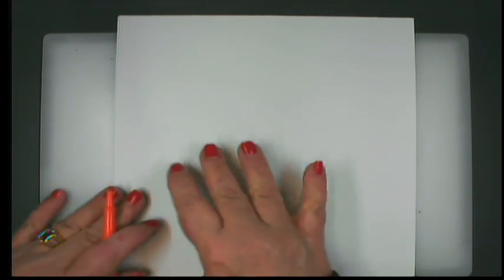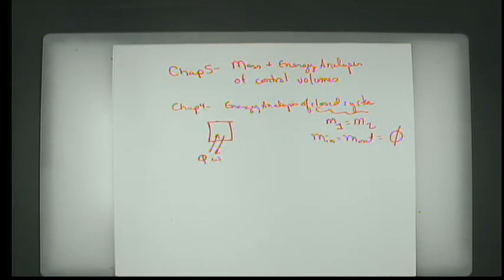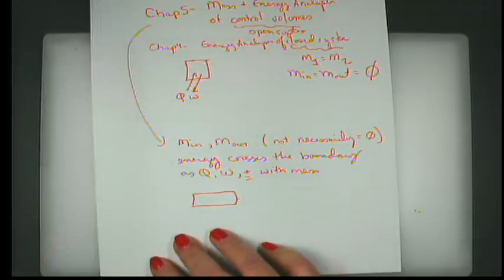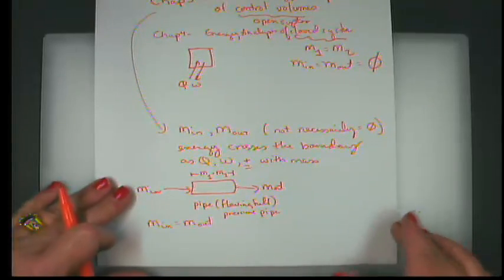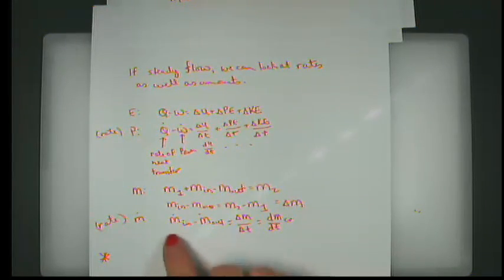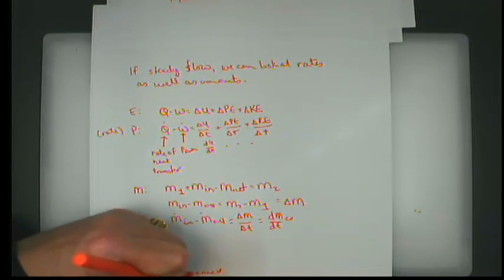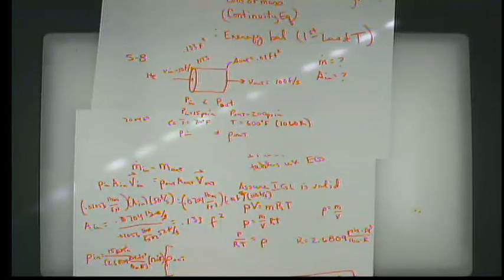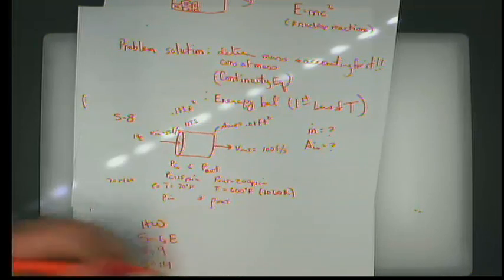Vodcast #11 Begin Chapter 5